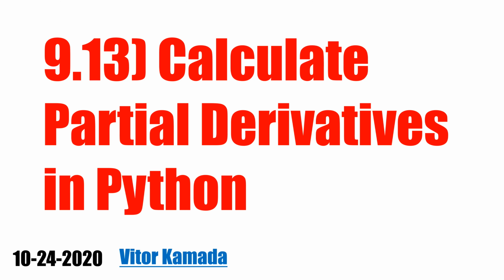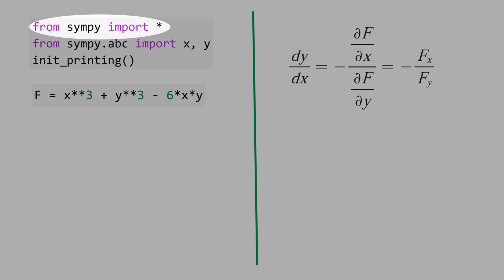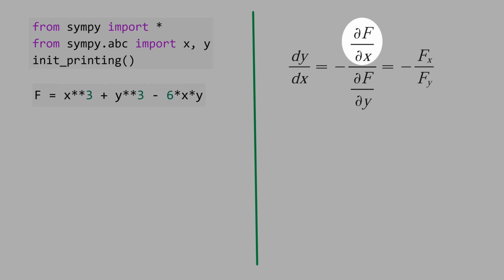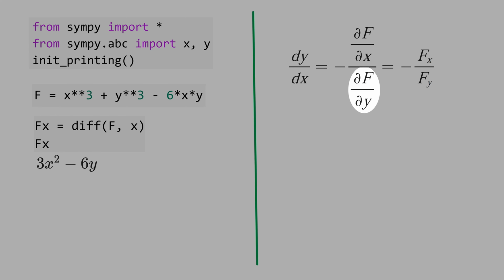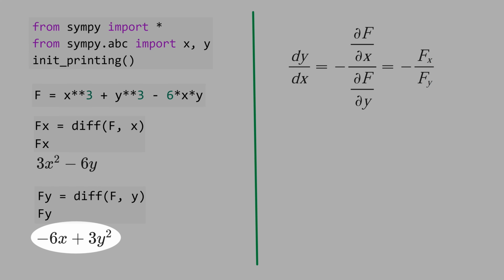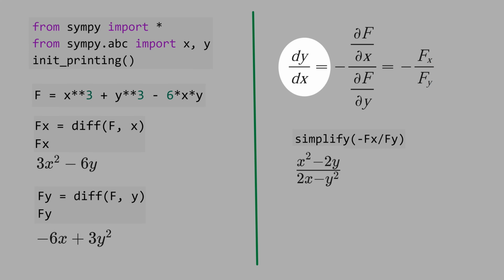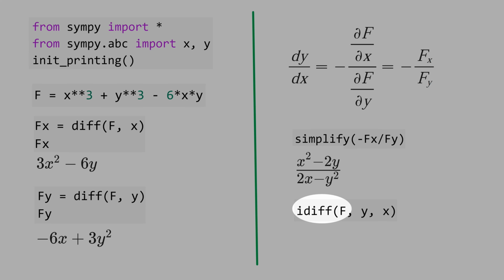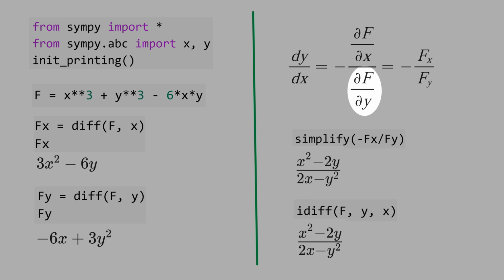9.13) Calculate Partial Derivatives in Python